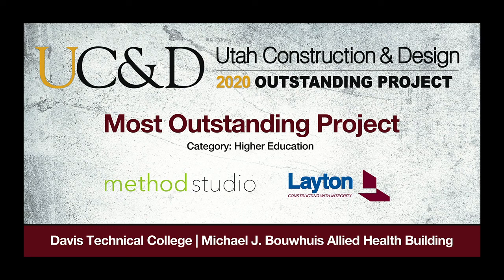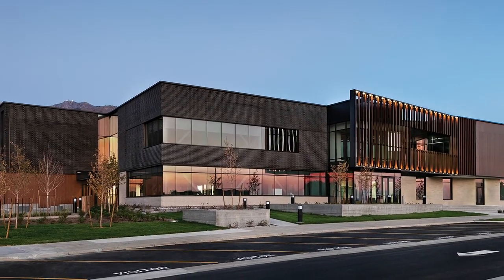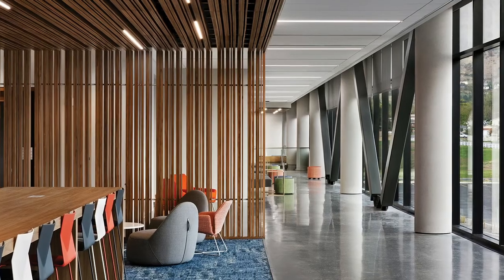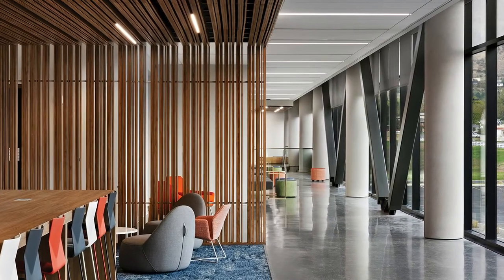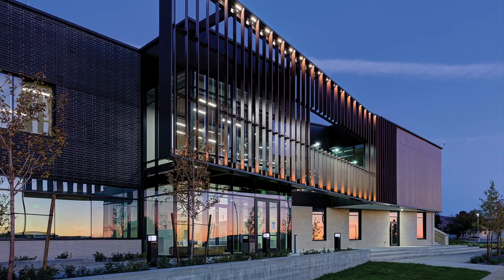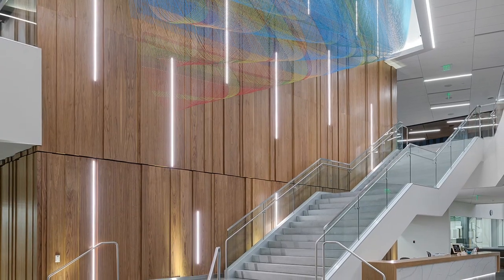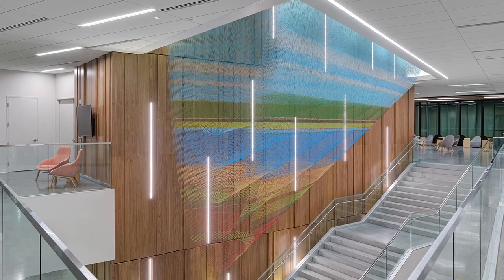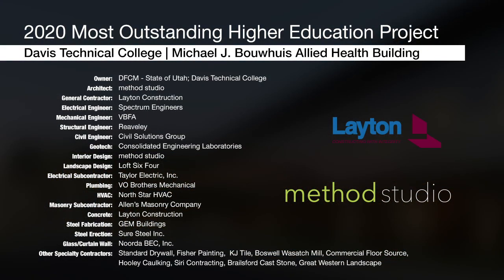Davis Technical College - 2020 Most Outstanding Higher Education Project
Davis Technical College | Michael J. Bouwhuis Allied Health Building - 2020 Most Outstanding Higher Education Project